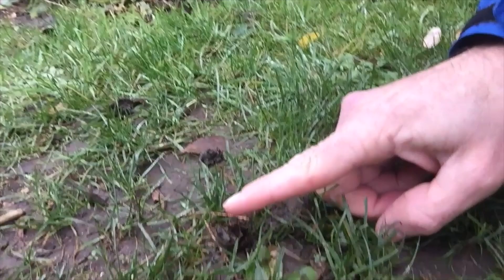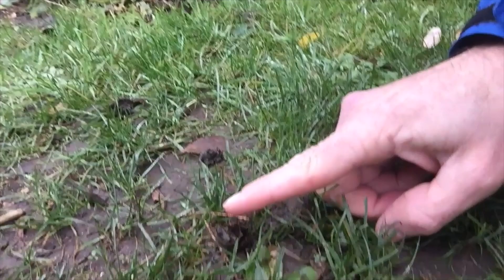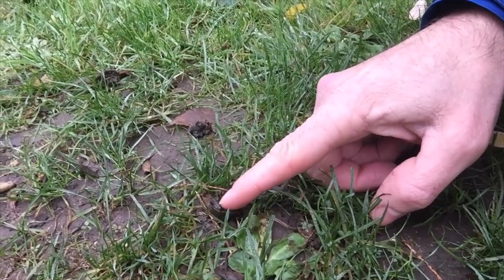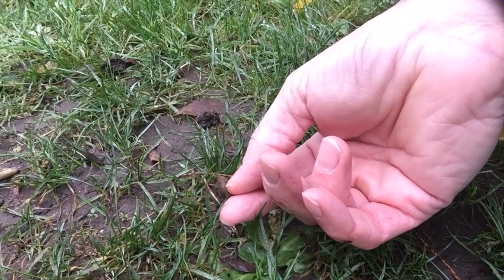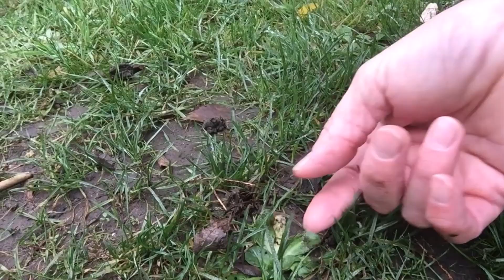Winter Wildlife Earthworms with Dr Ed Turner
Find out about earthworms, those unsung heroes of the garden, with Curator of Insects Dr Ed Turner, and discover why they fascinated Charles Darwin so much.
This film was put together for the Museum of Zoology's 12 Days of Winter Wildlife 2020. You can find out more about earthworms and healthy habitats